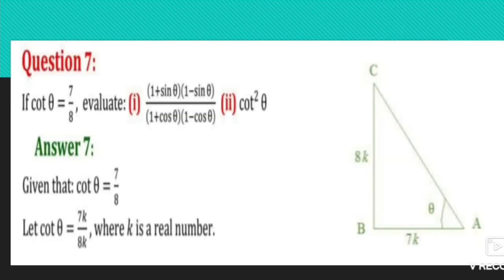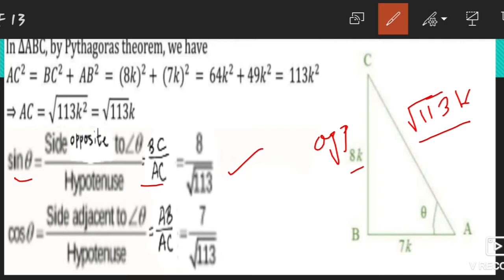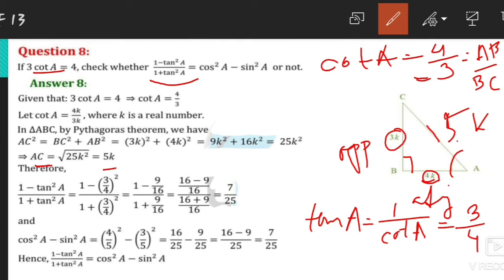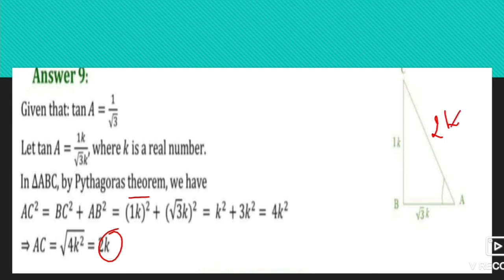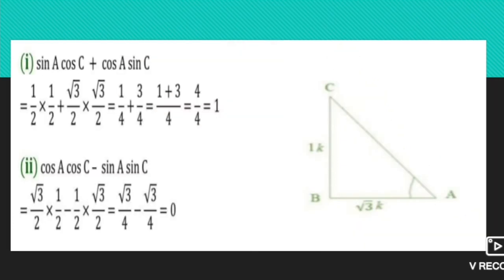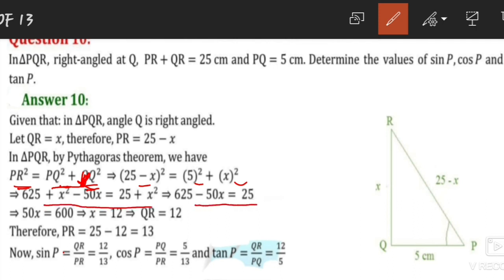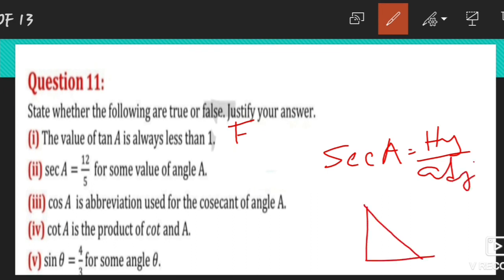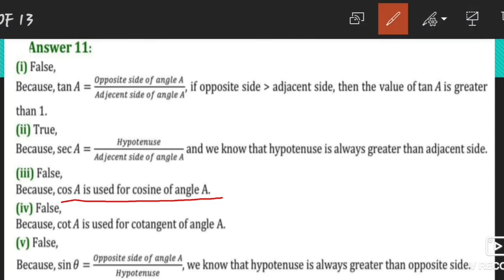Solution of Exercise 8.1Part 2 (Class -X)